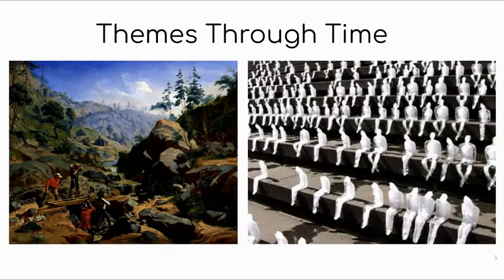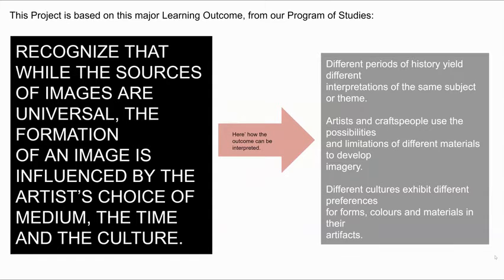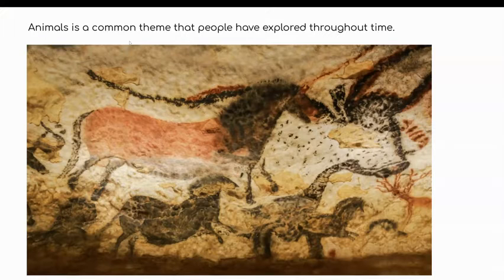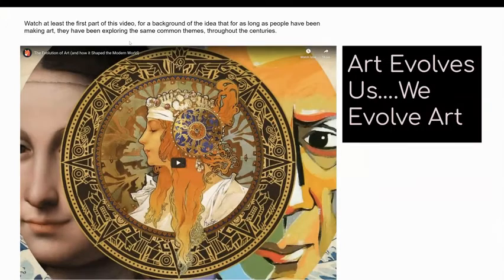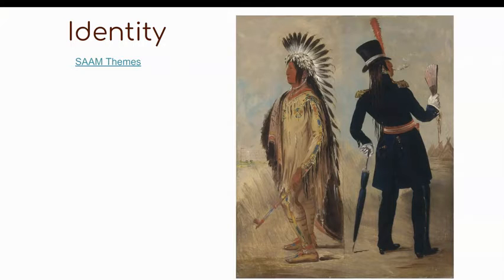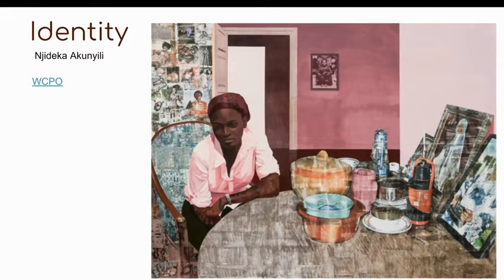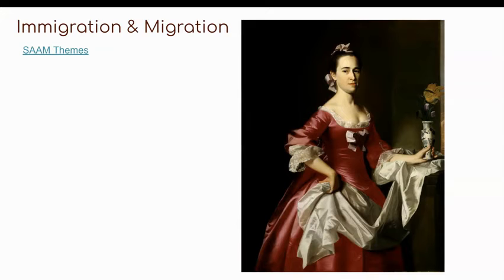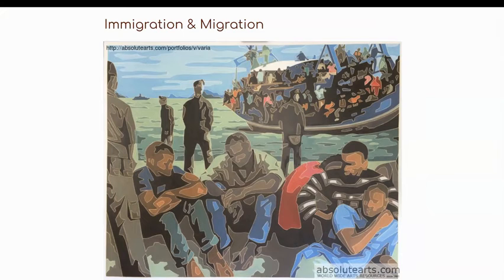Themes Through Time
This video introduces the Themes Through Time Art 20 studio project.